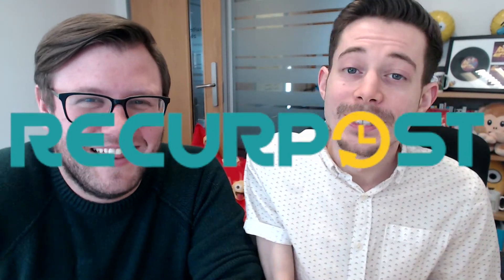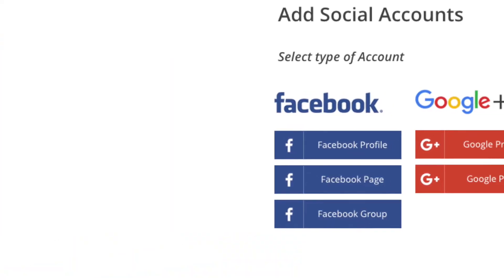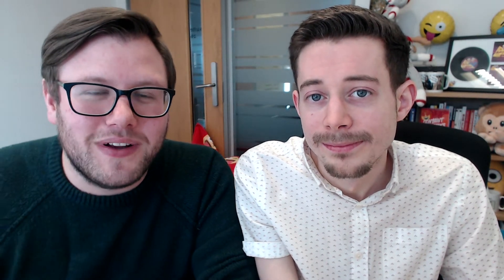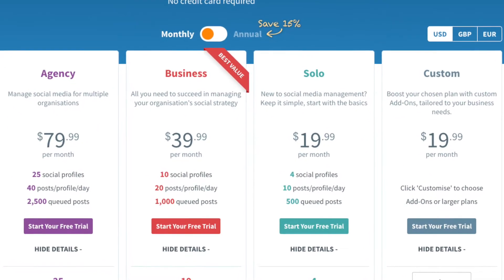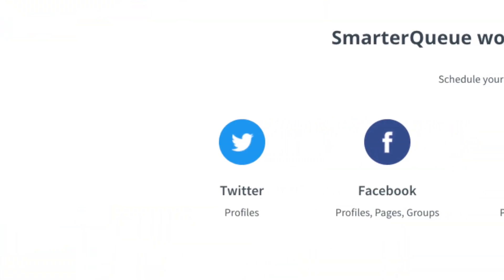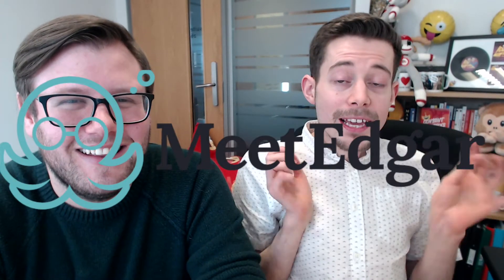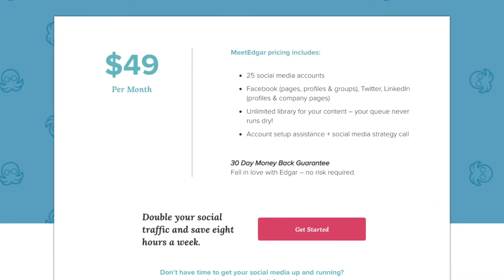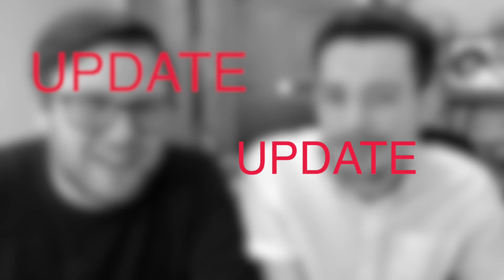Social Media Automation Tools 2018 - Which Evergreen Scheduling Tool is the Best?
Social Media Automation Tools -  Meet Edgar vs SmarterQueue vs Recurpost - Which Evergreen Scheduling Tool is the Best? In this video we look at a comparison between the best social media automation tools in 2018.

We use these social media schedulers as an alternative to Hootsuite or Buffer to save us like, 6hrs a week... but which is right for you? Watch this fun video for the comparison!

★☆ If you really want to up your social media game, check out our latest show on ATOMIC: Social Media Mania - it will help you 'pin down' your social strategy and 'knockout' some sales! See what we dd there ;) Check it out